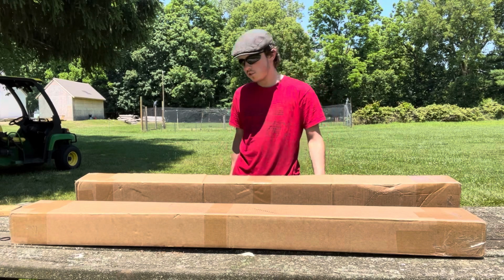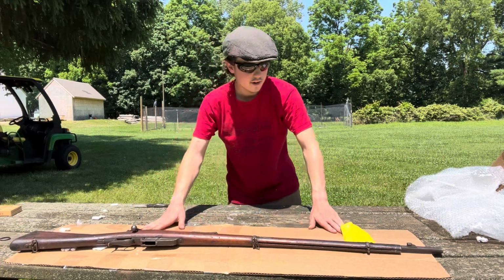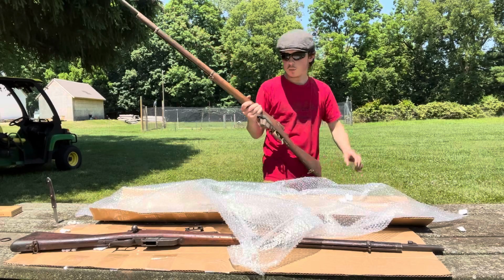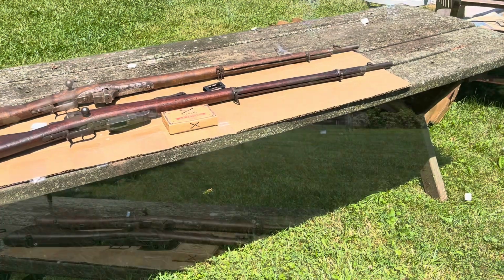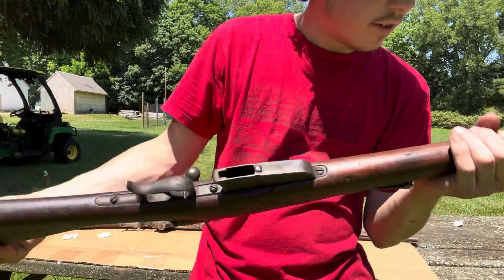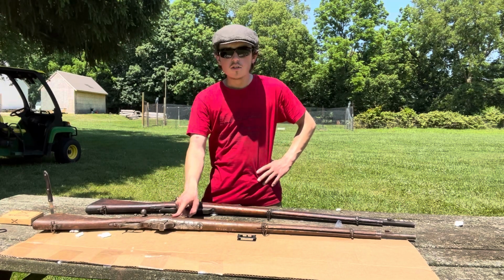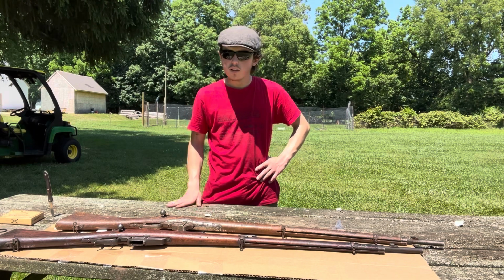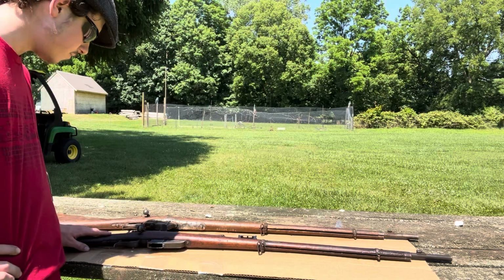Italian Vetterli Unboxing! 1870/87 & 1870/87/15 Rifles From RTI.